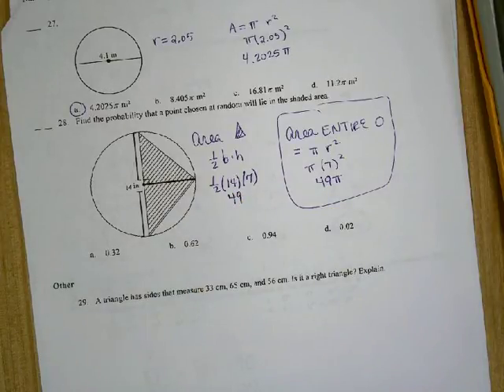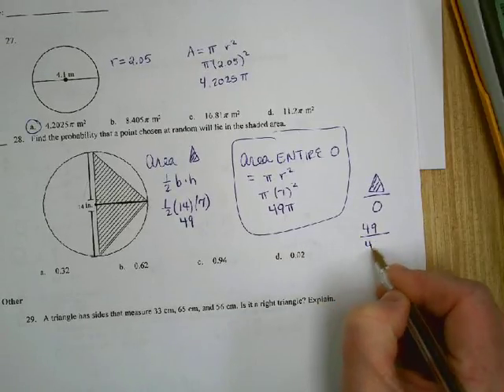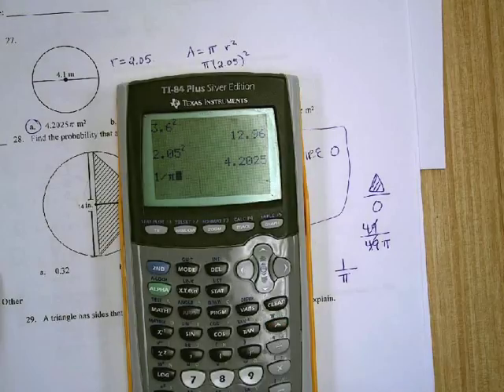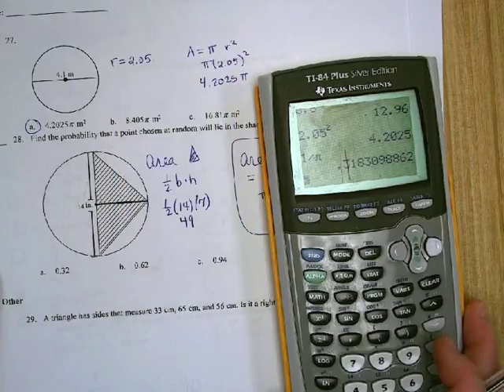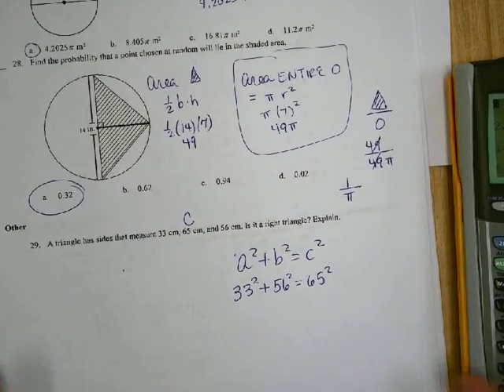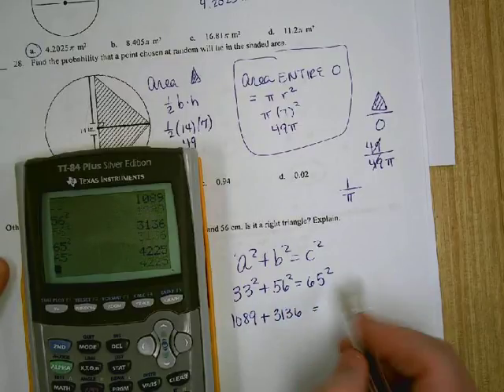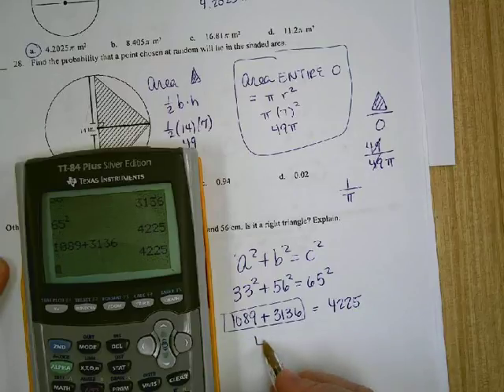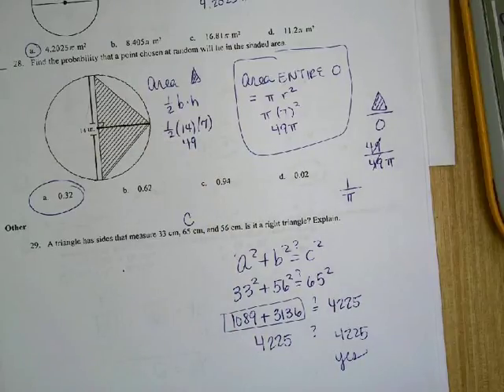2017 Geom Study Guide